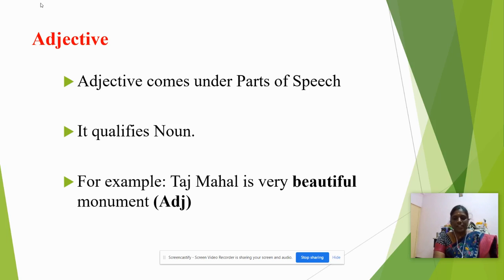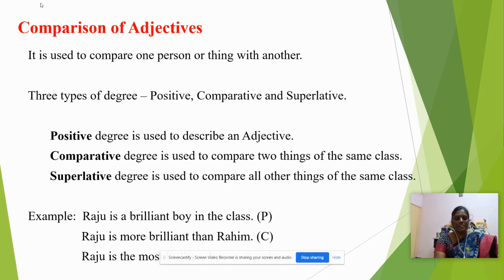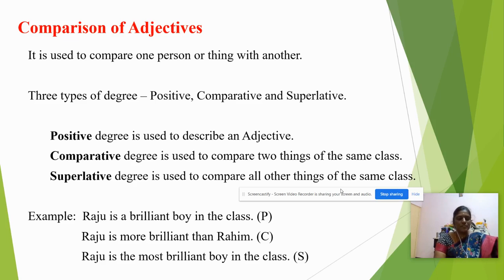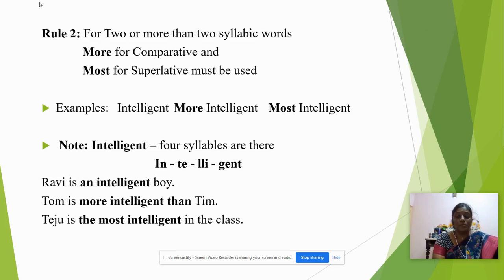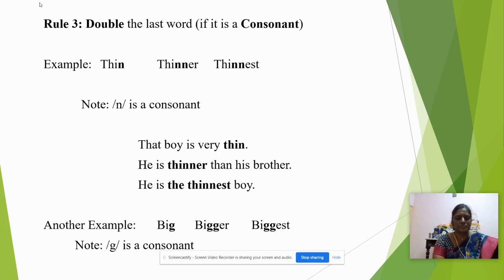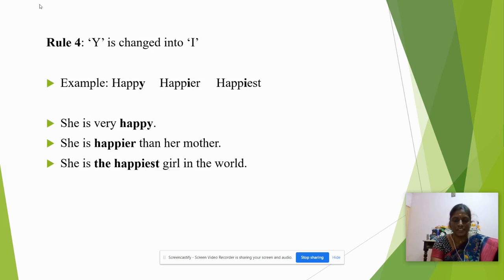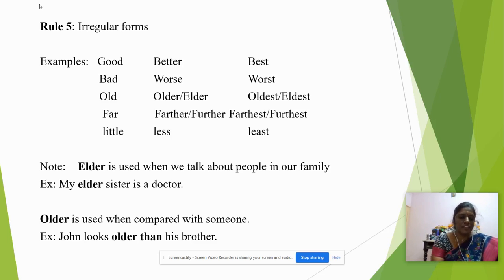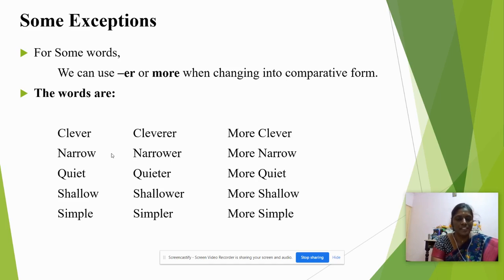Degrees of Comparison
This video describes three degrees and its rules.